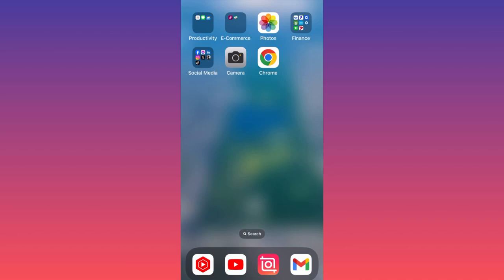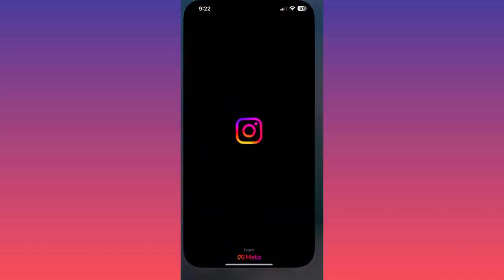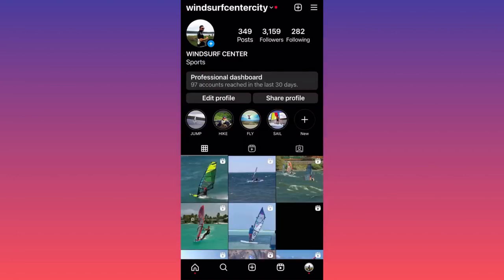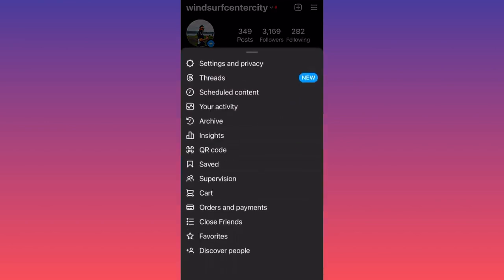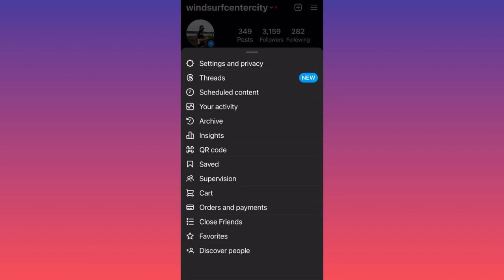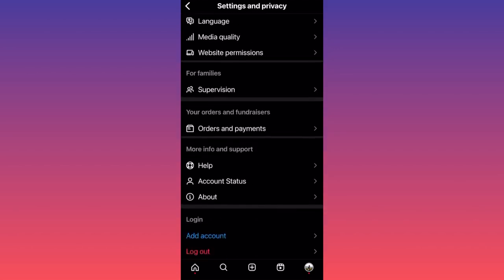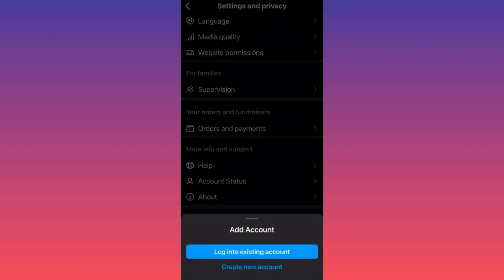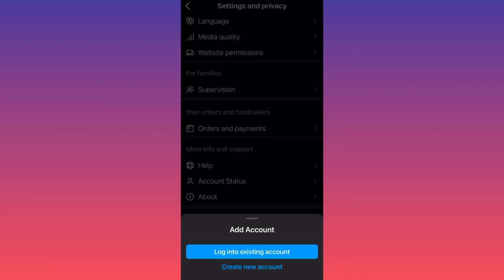How to add multiple Instagram accounts on one device (2025)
🔀 Need to manage personal, business, or meme accounts all in one place? This 2025 tutorial shows you how to add and switch between multiple Instagram accounts without logging out—plus new features for power users!

✅ In This Video, You’ll Learn:
✔ 3 Ways to Add Accounts (Including a NEW 2025 shortcut!)
✔ How to quick-switch between 5+ accounts (With face/fingerprint login!)
✔ NEW 2025 Feature: "Account Groups" for better organization
✔ Fix for "Unable to Add Account" error (Common in 2025)

📚Read Elon Musk's Secrets to Success:

📚Read Maximize Results with GPT-3: